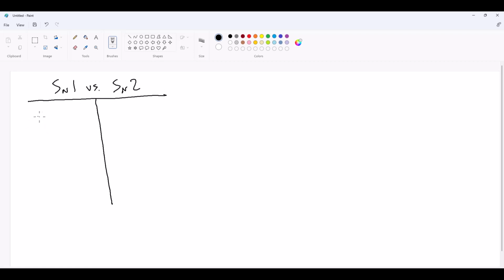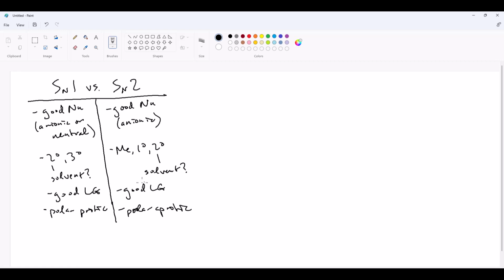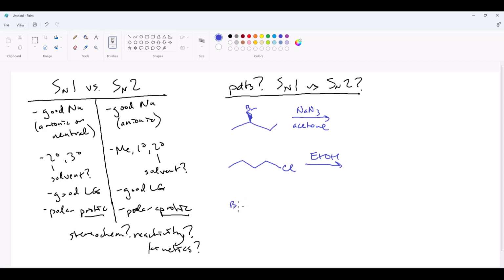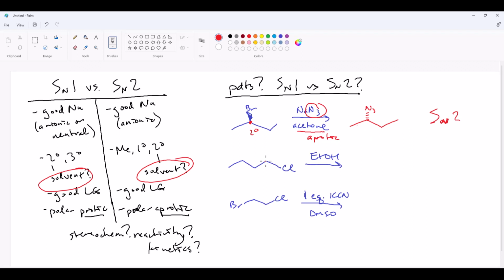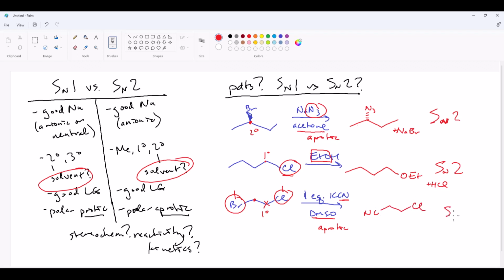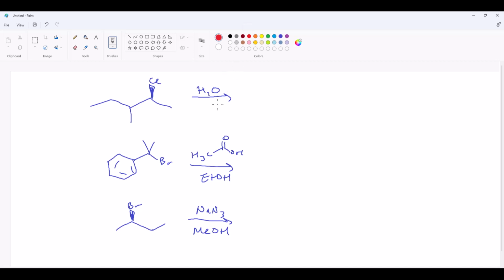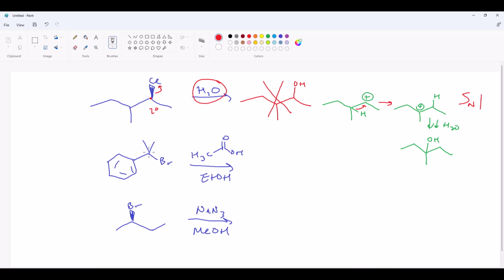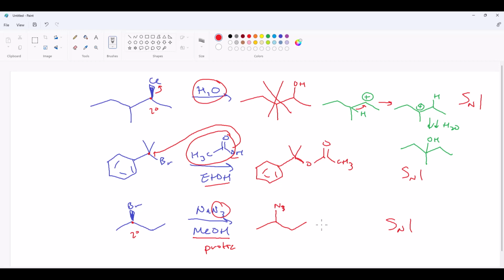Ch 6 Nucleophilic Substitution Review